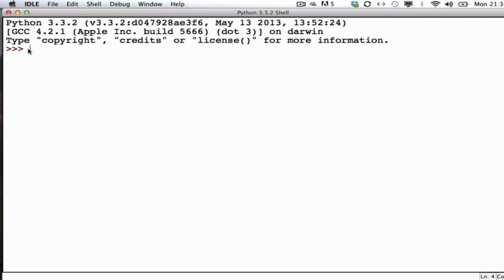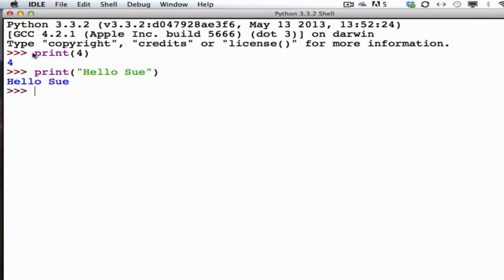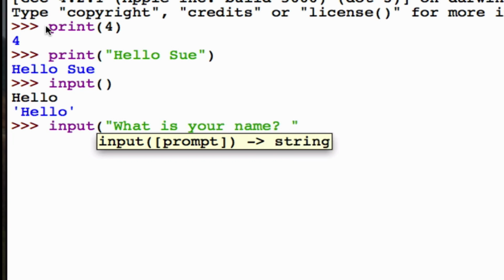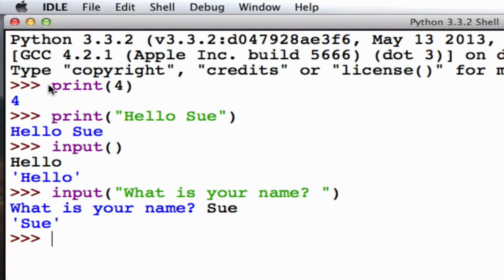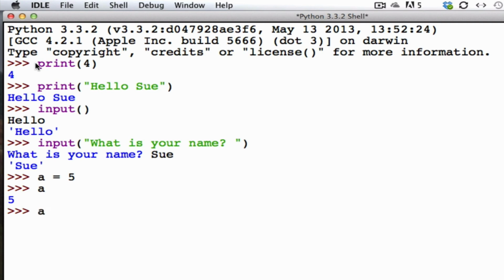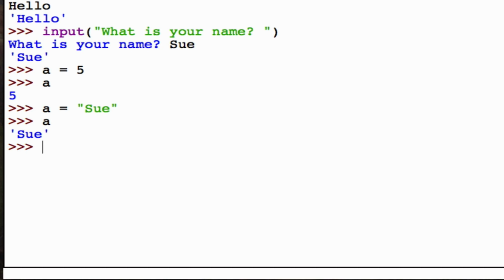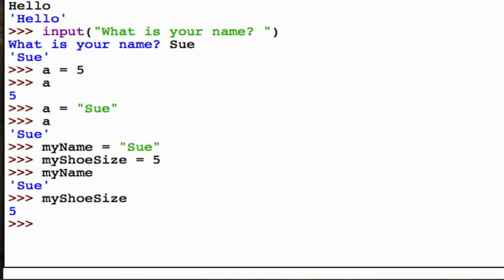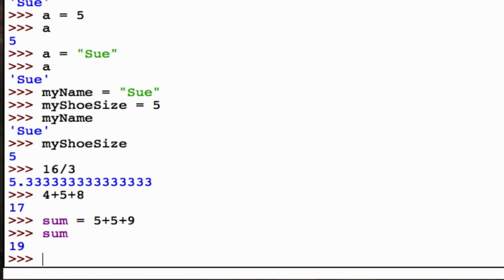Python Programming Tutorial - Introduction to Python